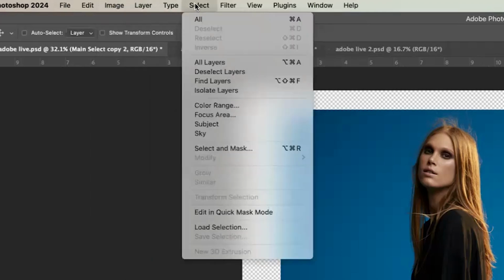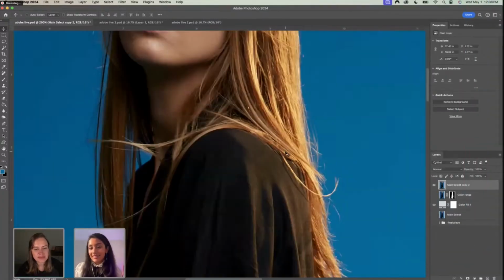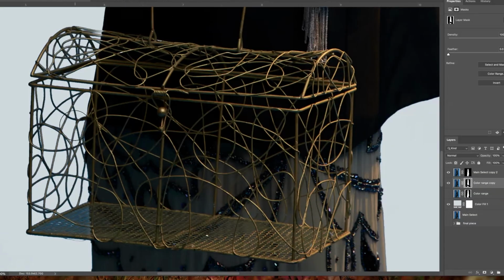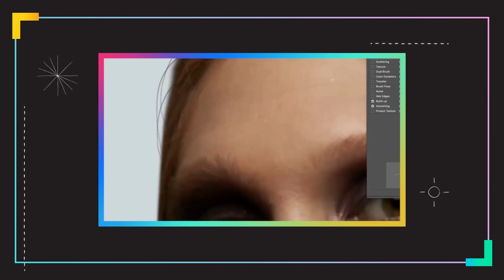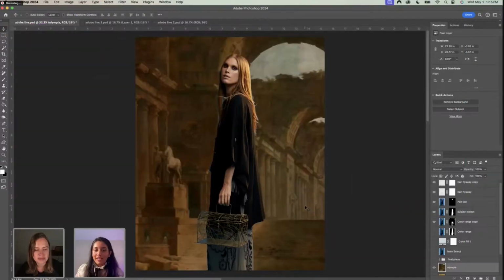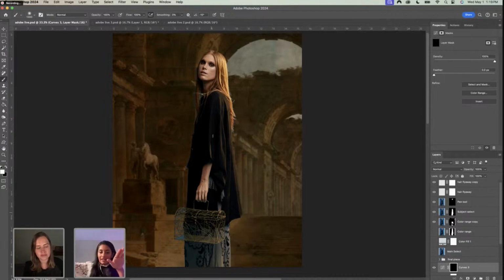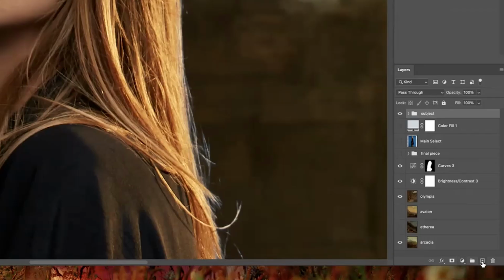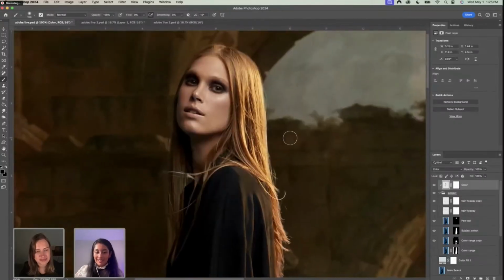How to Photo Composite using Photoshop and Gen AI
Join portrait photographer Bella Kotak in an exclusive live stream to master captivating photo compositing. Discover Photoshop's generative AI tools for replacing backdrops, adding elements, and color toning. Learn to enhance your portraits and elevate your editing skills. Don’t miss this chance to transform your photography with Bella Kotak!